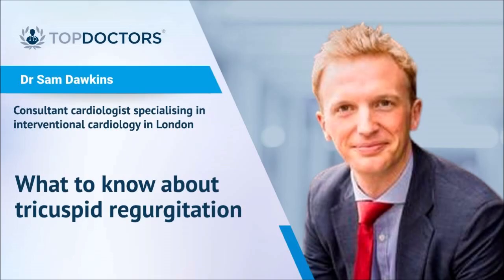What to know about tricuspid regurgitation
In this video, consultant cardiologist Dr Sam Dawkins tells us all about tricuspid regurgitation, such as what causes it, and the different treatment options that patients can explore.

00:00 What is tricuspid regurgitation?´
00:26 What are the symptoms of tricuspid regurgitation?
01:29 What causes tricuspid regurgitation?
02:25 How is tricuspid regurgitation diagnosed?
02:58 What are the treatment options for tricuspid regurgitation?